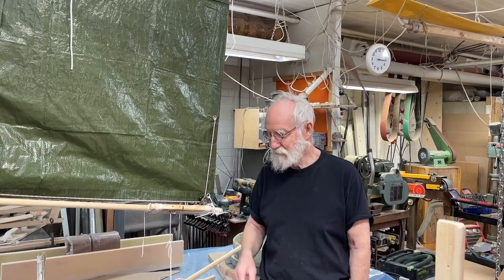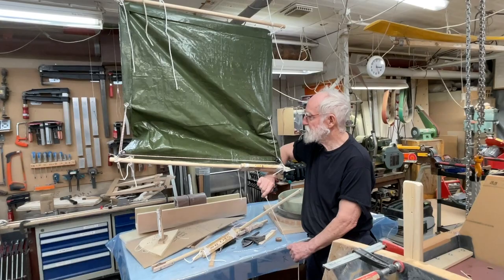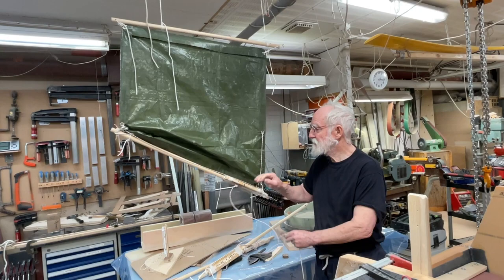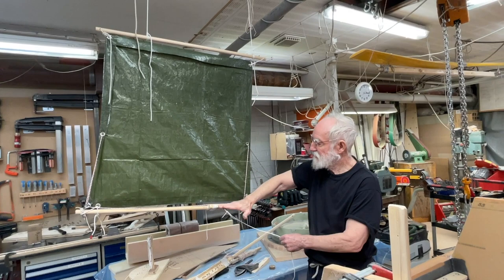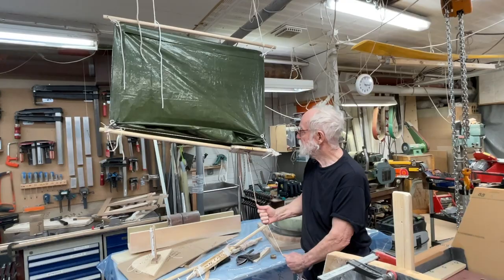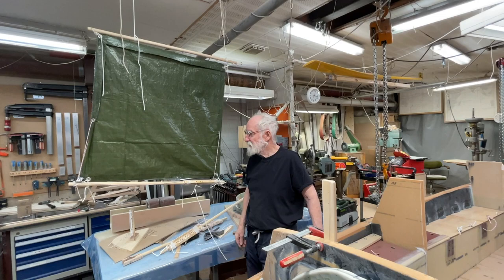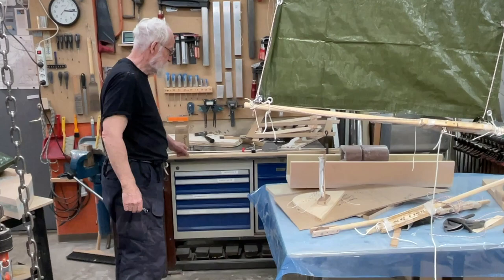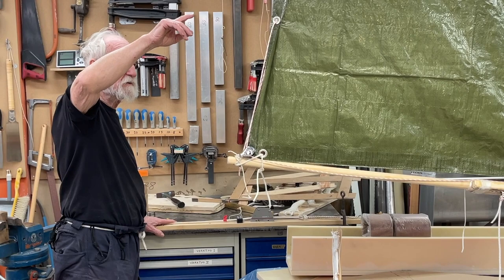29 Dec 2022 Balanced lugsail single line reefing with canvas scale 1:2. Works well. Me satisfied.